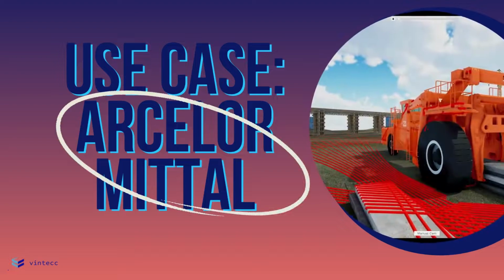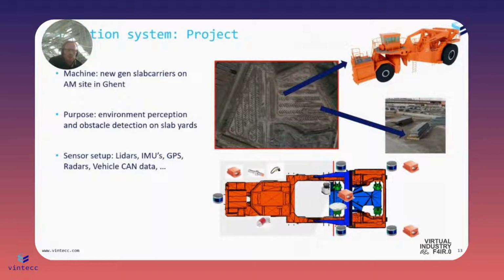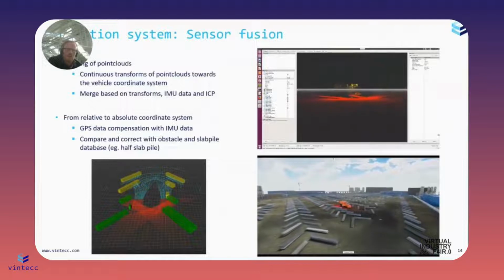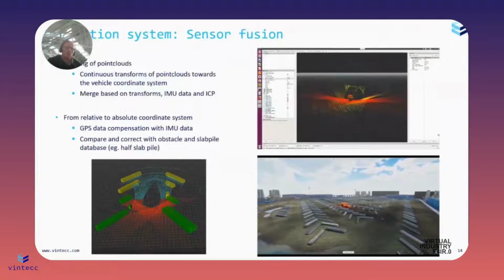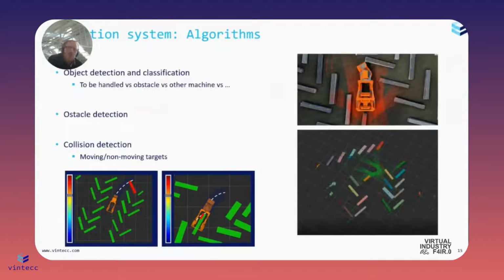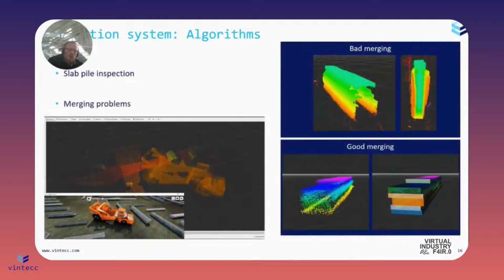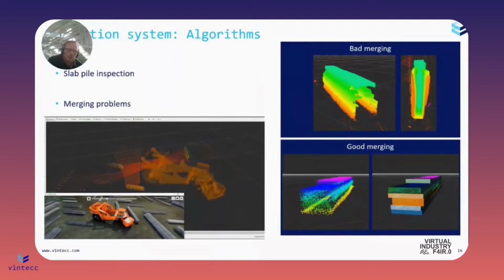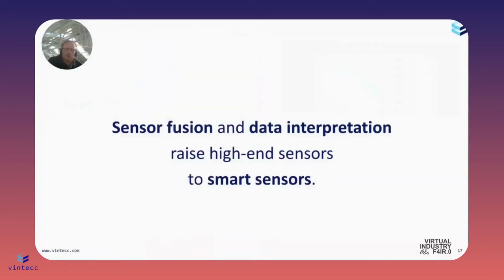Vision at Arcelor Mittal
At ArcelorMittal Ghent, innovation is always top of mind. To improve overall efficiency, the Belgian production site of the world-renowned steel group is looking to automate its ‘slab carriers’: enormous vehicles designed to handle steel slabs weighing 22 tons on average, for a total of 150 tons per transport. Vintecc’s experience with sensor technology, technical know-how and flexible service is proving to be a driving force behind the project.

“The site in Ghent has grown exponentially over the past 50 years,” explains Leander Verhofstadt, automation project leader at ArcelorMittal Ghent. “To keep up with the increased productivity, we started an extensive modernization project to be unrolled in four phases: renewing and retrofitting the existing machinery, restructuring the logistic models, increasing worker safety, and enhancing our automation capabilities. Upgrading our slab carriers is a key element of that last phase.
Custom-made carriers

The slab carriers are specifically designed to carry steel slabs from the steel factory where they are produced to the hot-strip rolling mill. Leander: “This is very challenging process, and not just because of the weight. Slabs are stacked upon one another and can have different measurements, so the trick is to pick up the exact amount needed. The carriers we ordered for this project are custom made for our specific needs.”

Completing the puzzle
But ArcelorMittal’s ambitions don’t end there. Leander and his team want to turn the customized slab carriers into fully automated, self-driving vehicles that are able to navigate the site and pick up slabs. To make this possible, they called in the help of Vintecc.
“As ArcelorMittal’s center of excellence, we have a lot of experience with automation,” explains Leander. “But automating vehicles is a very specific expertise, which requires a profound knowledge of sensor technology. In addition, we needed to have everything in place in terms of software and automation architecture before the first ordered carrier arrived.” In our search for the right partner, we came across a small company called Vintecc, which apparently had experience in automating harvesting machines for agriculture.”

From agriculture to ArcelorMittal
Vintecc’s proven experience in model-based commissioning and the automation of harvesting machines quickly convinced Leander that the firm had what it takes to successfully finalize the project. “They started with a comprehensive sensor study to identify all the things the autonomous carriers need to recognize when navigating the site. Our environment is very challenging in this regard: it’s very hot, and the steel causes a lot of reflection. Vincent and Karel visited us multiple times to try out new sensors to create an ideal configuration.”
The next step was developing the right automation software. “They actually equipped a jeep with their sensor configuration to drive around the site autonomously to test the software. After that, they went to work on one of our old slab carriers to make sure all the positions were right. Next up is a comprehensive study to determine the requirements for the actual handling of the slabs.”

Valuable partner
“Throughout the project, Vintecc has proven to be a knowledgeable and reliable partner. They are very open about the technological challenges, but also about the financial side of the project. When we started the project, we had no idea that there was so much automation expertise so close by. They are, without any doubt, an immensely valuable partner in this project.”